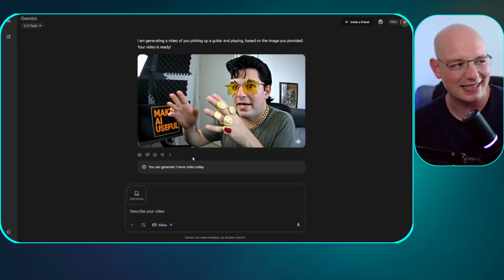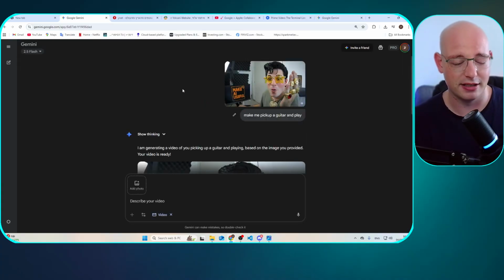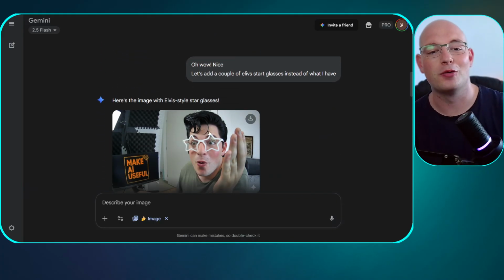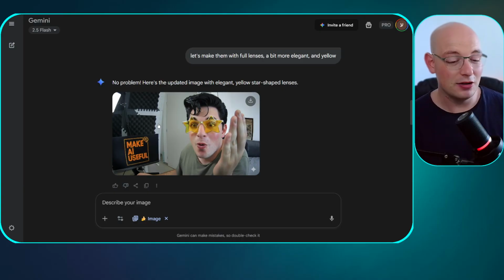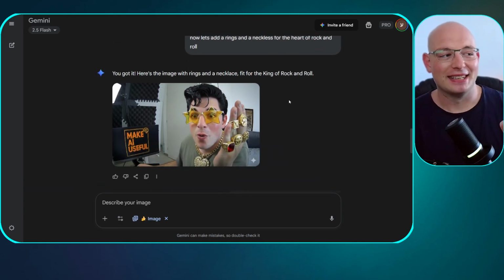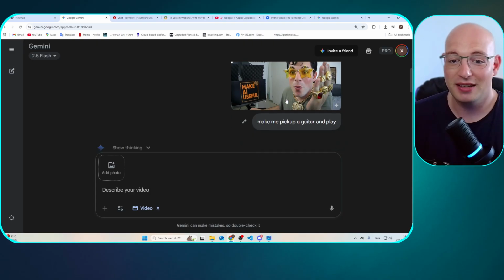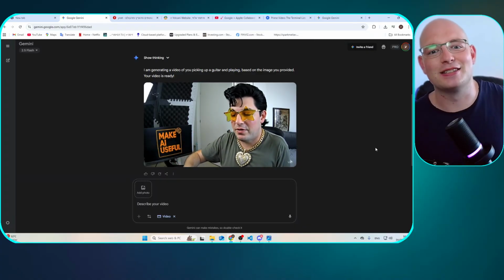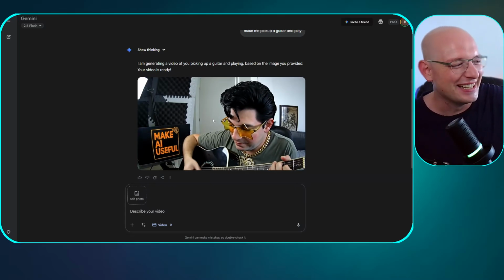Edit Any Photo with Text, Then Make a Video Out of It | AI Integrations #3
Turn a any image to any image than into a minigoofy video in minutes. In this quick Gemini image-editing tutorial, I add hair, swap glasses, throw on jewelry…and then pass the edited image into Veo-style video generation to make it play guitar. It’s a tiny workflow with big creative payoff you can remix for family photos, thumbnails, or pure weekend chaos.

Timestamps / Chapters
00:00 – Teaser: final result first
00:24 – Welcome + goal of the mini-integration
00:51 – Where to find Edit images in Gemini (Tools → Create → Edit)
01:15 – Edit #1: add hair
01:40 – Edit #2: swap to yellow rock-n-roll glasses
02:02 – Edit #3: add rings + necklace
02:26 – Export workflow (download)
02:36 – New chat → Tools → Create videos with Veo → upload image
03:06 – Prompting motion: “pick up a guitar and play”
03:28 – Result + realism notes
03:50 – Weekend ideas: remix old family pics, goofy edits, quick reels
04:16 – Outro (background WIP)
04:24 – Music / end card

Gemini image editing, Gemini update, Gemini tutorial, Veo video, create videos with Veo, AI video generation, AI image editing, YouTube thumbnail workflow, weekend AI project, generative media, Google AI